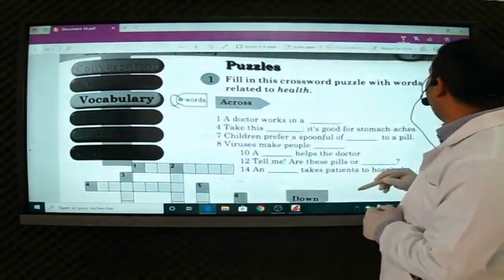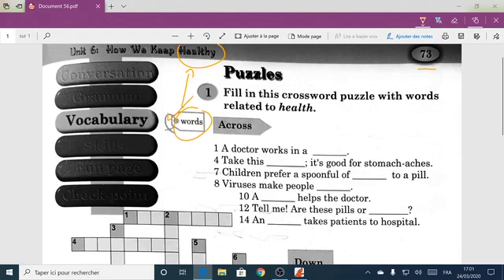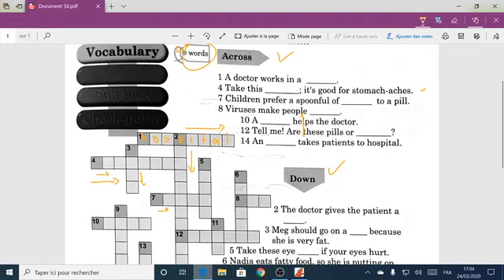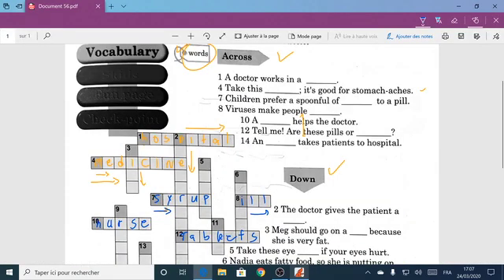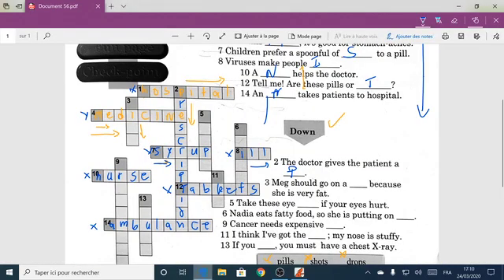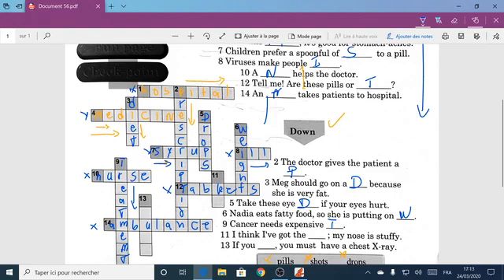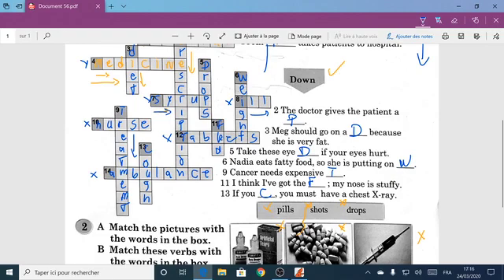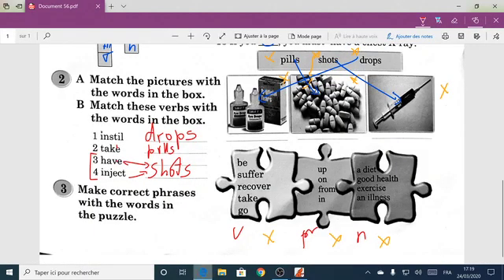Anglais TC unit 6 Vocabulary Words